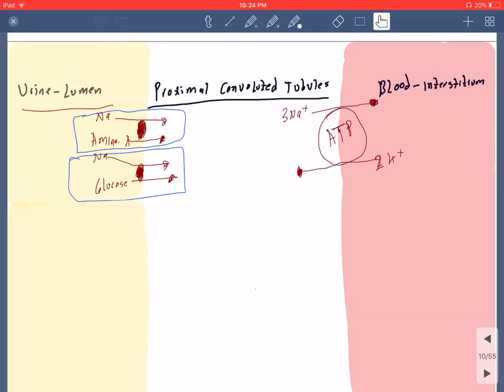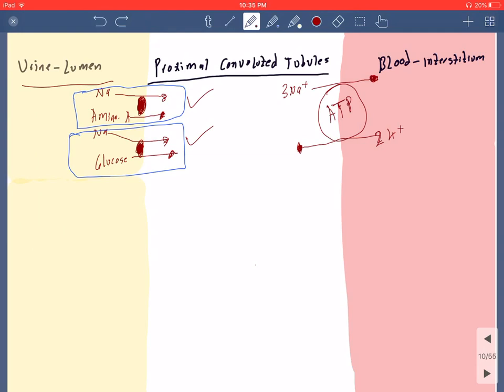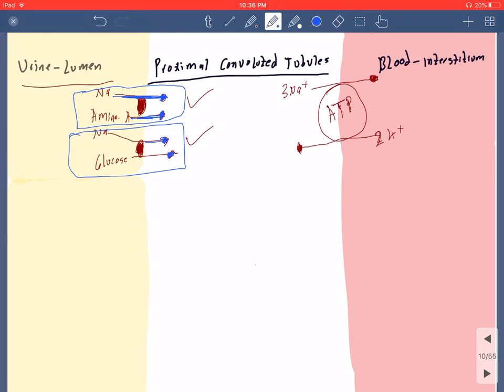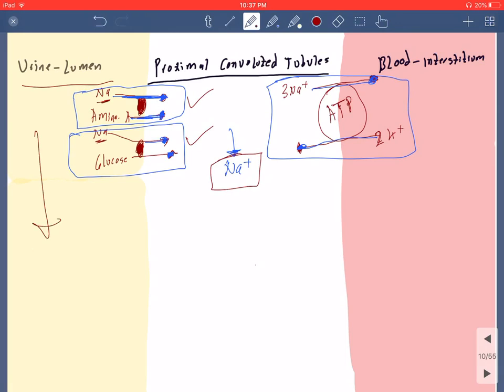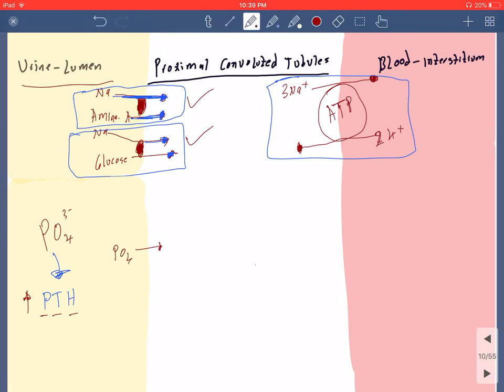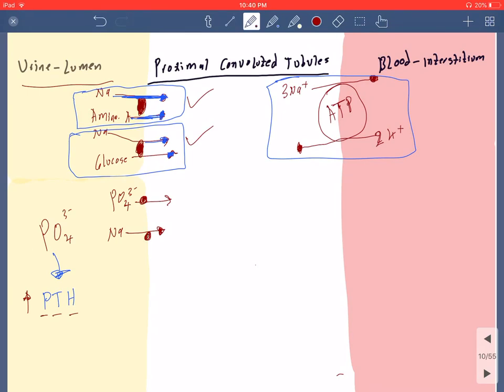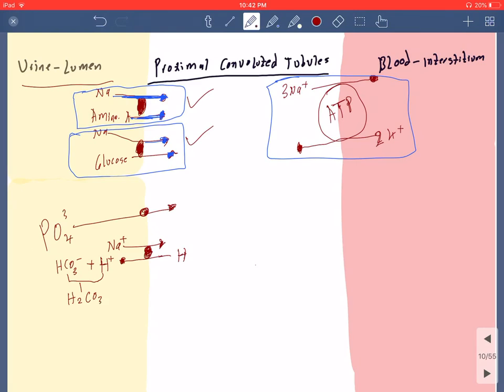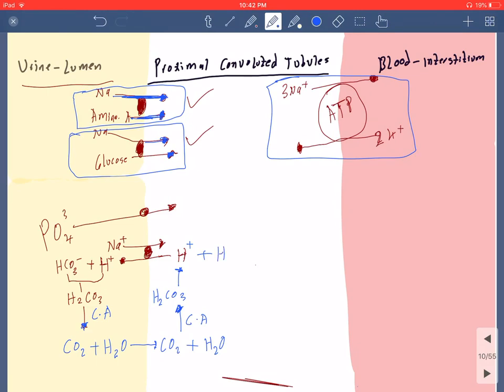Proximal Convoluted Tubules - Renal Physiology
Here is a video on renal physiology; Proximal Convoluted Tubule

Please LIKE if the video was helpful